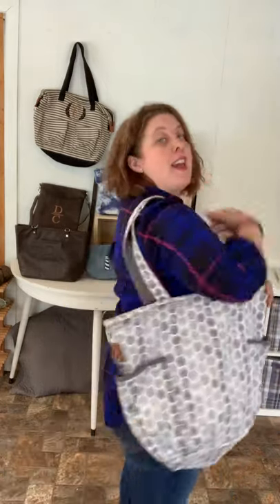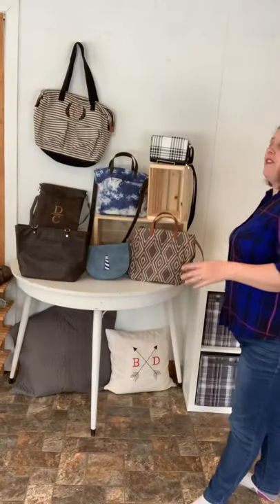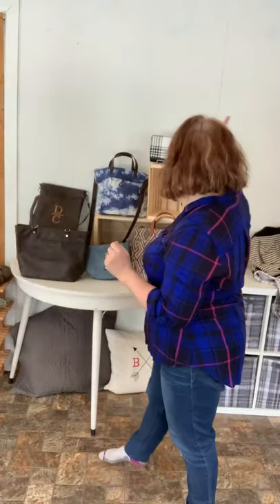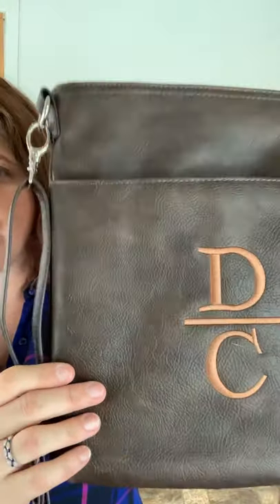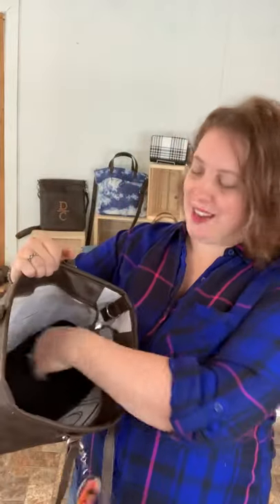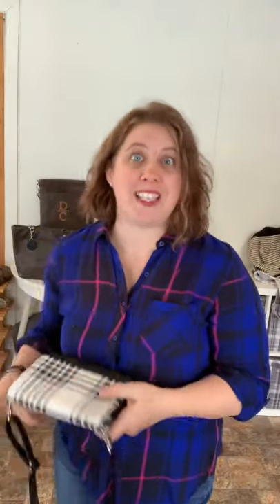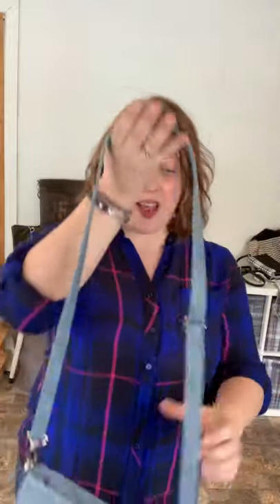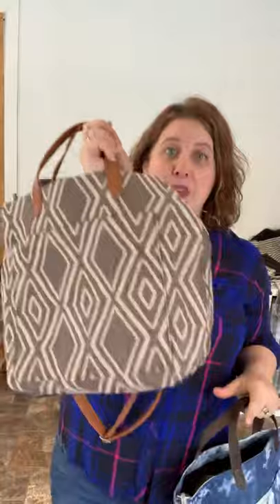Thirty-One Purses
Spring 2020